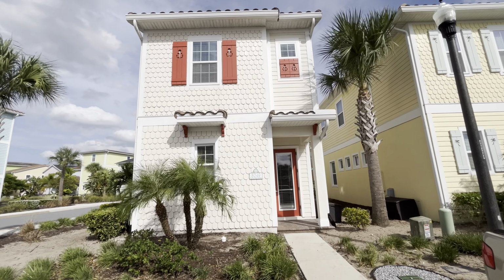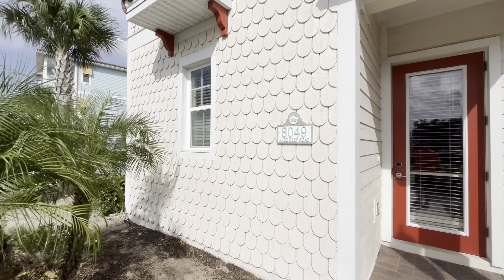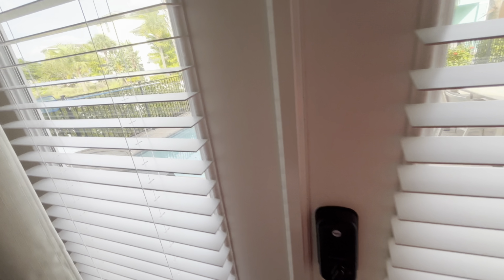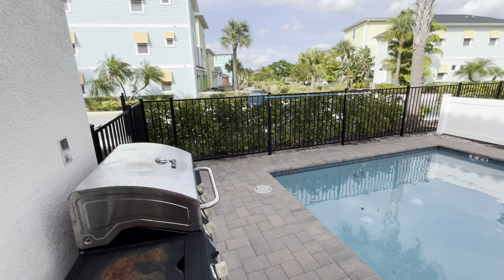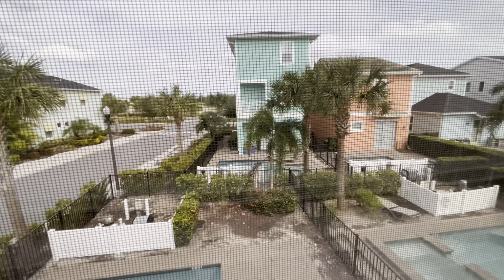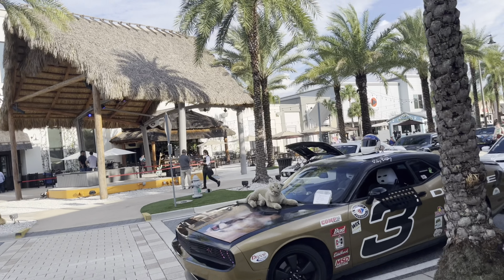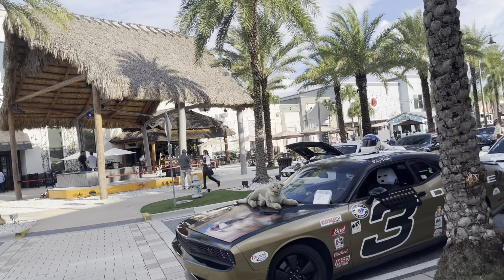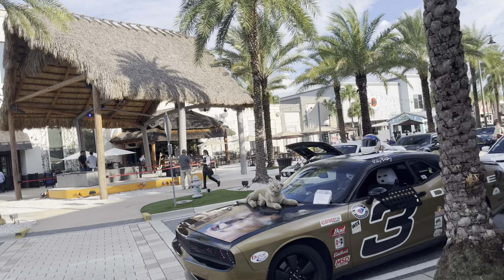Margaritaville Resort Orlando Review and 10K Run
We had the opportunity to stay at the Margaritaville Resort in Orlando, FL and it is an amazing place.

This resort is not your typical resort.  Yes it has the standard Hotel style accommodations and the Grand Lobby and Pool area, it also has a very large section of houses for rent or condo purchase.  Yes, you can purchase a house and live at the resort of rent it out.
You can use Airbnb, VRBO or Margaritaville directly.

While there, we also ran the 10K which was an actual Olympic Qualifying event.

This is am awesome resort and we will definitely be going back.  Planning on making this an annual weekend

Lobby Walk Thru: 0
Gift Shop: 1:18
House Walk-Thru: 2:08
Downtown Margaritaville Blvd: 6:29
Car Show: 7:49
Radio Margaritaville SiriusXM: 9:02
10K: 9:50
Pool: 18:19
The End: 19:23